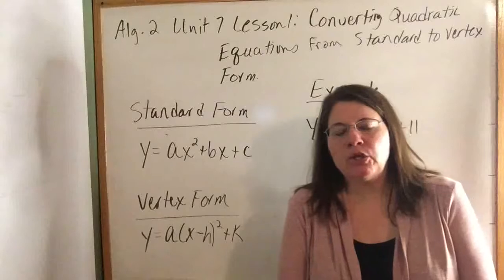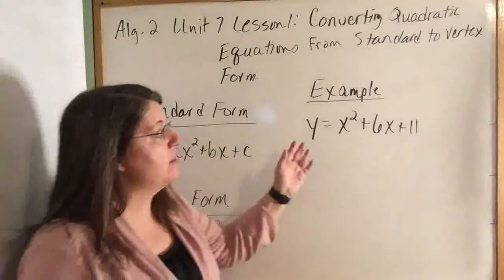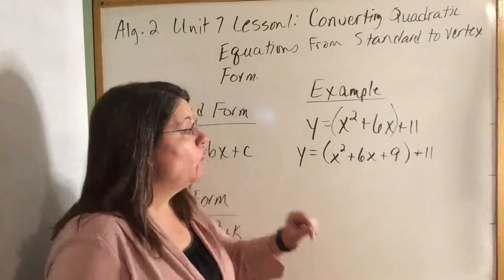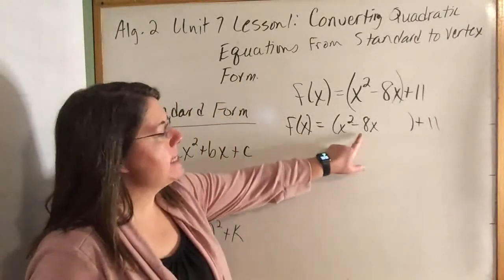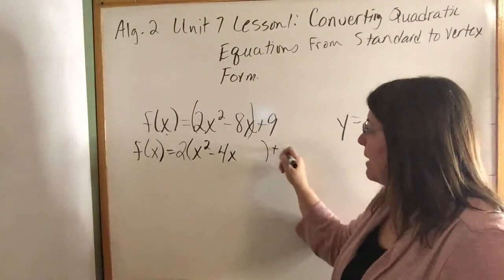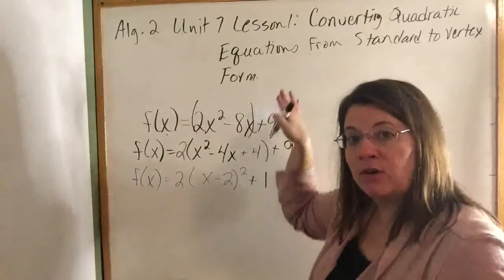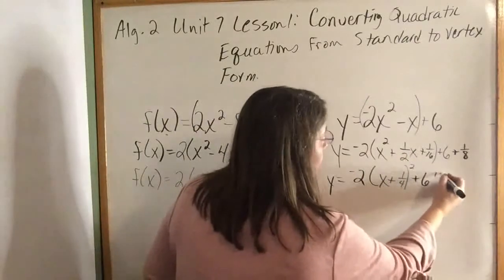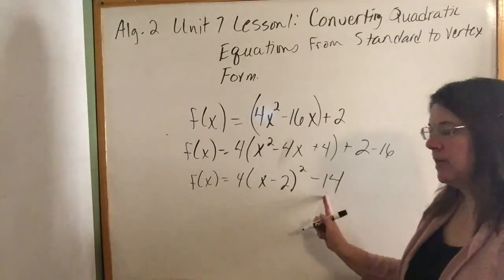Alg. 2 Unit 7 Lesson 1: Converting Quadratic Equations From Standard to Vertex Form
Learn how to convert a quadratic equation from standard form (y = ax^2+bx+c) to vertex (or graphing) form (y = a(x-h)^2 + k). We will use completing the square.